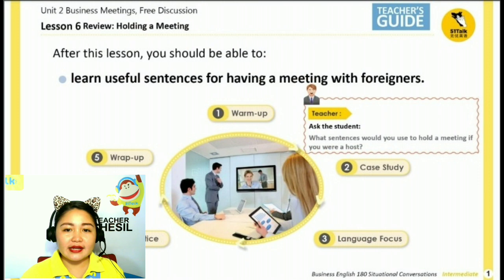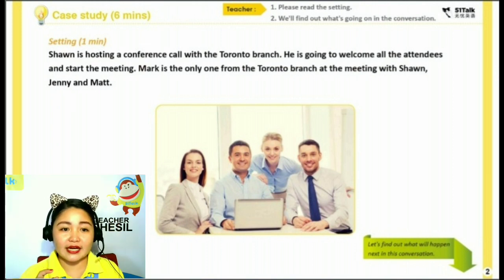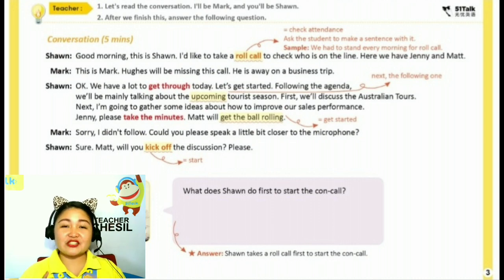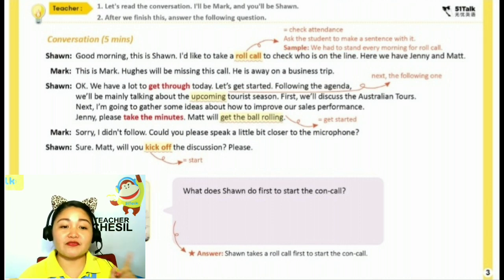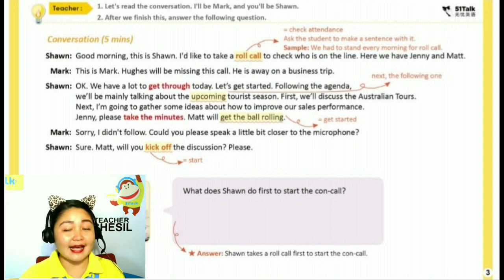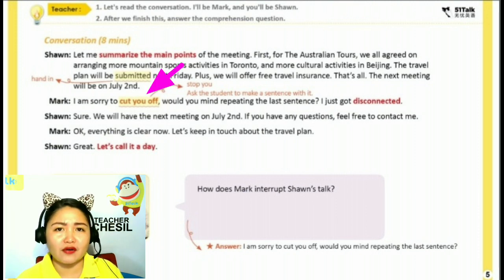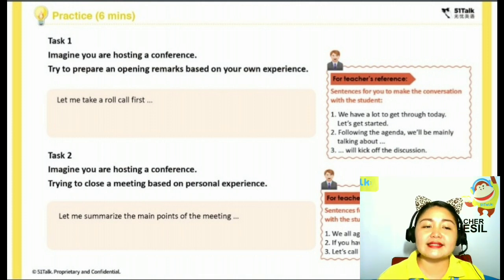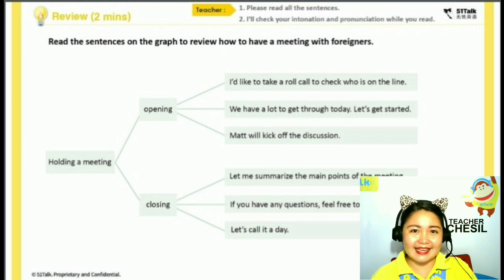51Talk Business English step-by-step Guide | Teacher Chesil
Here is my step-by-step guide in conducting Business English Lesson. These are all based on my experience, I hope this video can help you. Please watch the whole video so that you will know what to do on each page. Happy teaching!